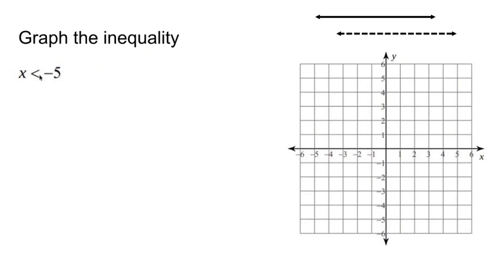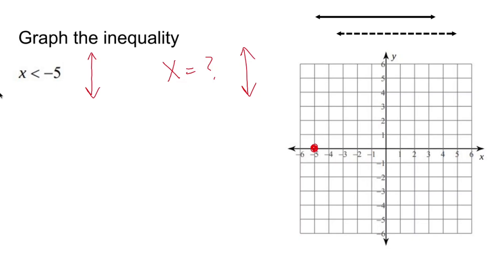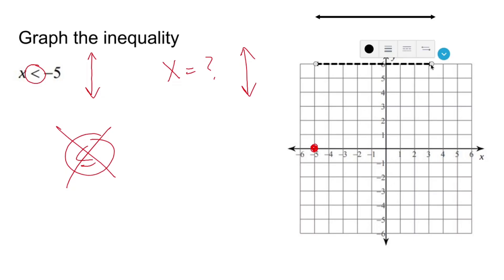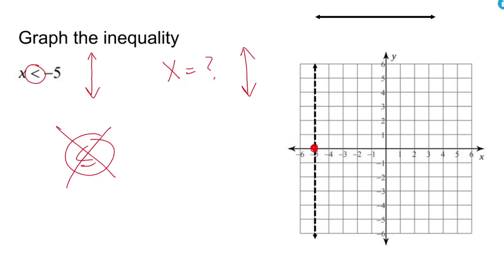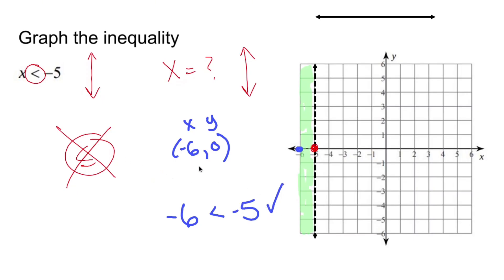Algebra 1 Practice - Graph a Linear Inequality on a Coordinate Plane (Example 6)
1. Write the Inequality in Standard Form
Ensure the inequality is in the form where you have one side of the inequality compared to the other side. For example:

𝑦
2
𝑥
3
y≥2x+3

2. Graph the Corresponding Linear Equation
Rewrite the Inequality as an Equation:

Convert the inequality into an equation by replacing the inequality symbol with an equal sign:

𝑦
2
𝑥
3
y=2x+3

Plot the Line:

Find and plot the y-intercept (where the line crosses the y-axis).

Use the slope to determine another point on the line. For instance, if the slope is 2, it means that for every 1 unit you move to the right, you move 2 units up.

Draw the line through the points you plotted. The line can be solid or dashed.

Solid Line: If the inequality includes "is greater than or equal to" or "is less than or equal to," use a solid line to indicate that points on the line are included in the solution.

Dashed Line: If the inequality includes "is greater than" or "is less than," use a dashed line to indicate that points on the line are not included in the solution.

3. Determine the Shading Region
Choose a Test Point:

Pick a point not on the line, such as the origin (0, 0), to test which side of the line satisfies the inequality. Substitute this point into the original inequality.

Shade the Appropriate Region:

If the point satisfies the inequality, shade the region that includes this point.
If the point does not satisfy the inequality, shade the opposite side of the line.

/ nickperich

Nick Perich
Norristown, Pa